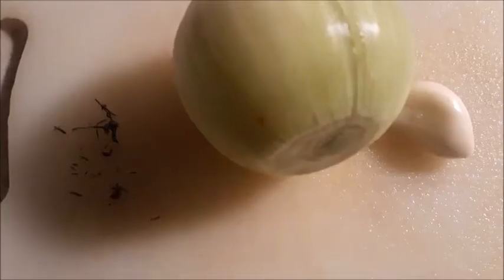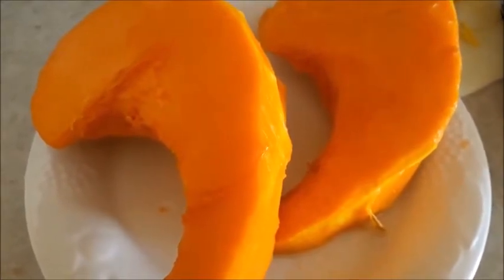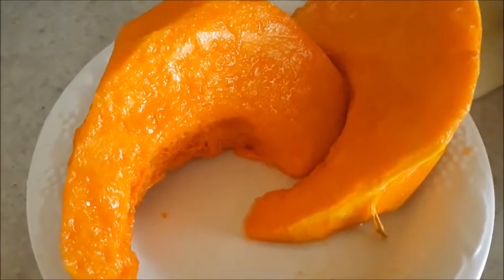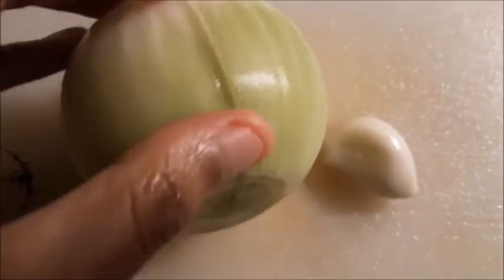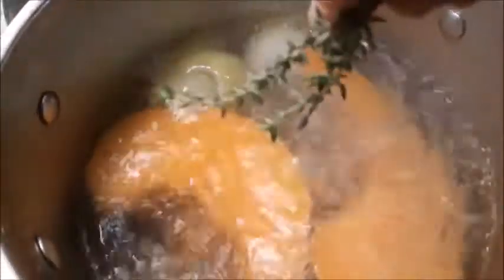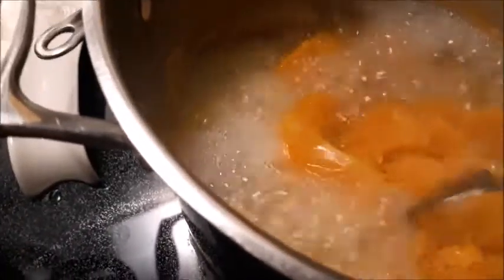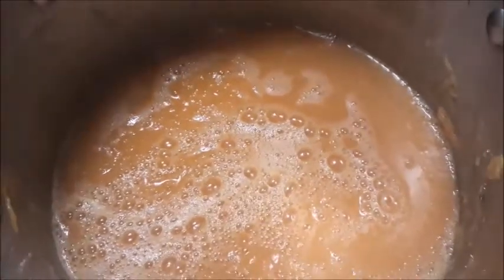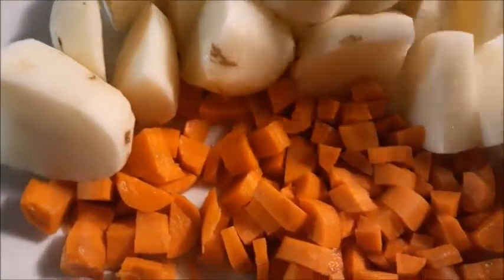Pumpkin Soup Recipe! (NO-DAIRY)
Here's a simple pumpkin soup recipe you're sure to enjoy! It is dairy free, perfect for those of you who don't want cream or milk in your soup. I did not put dumplings in my soup, but if you want you can add dumplings of your choice. Add salt and spices to taste. Enjoy!